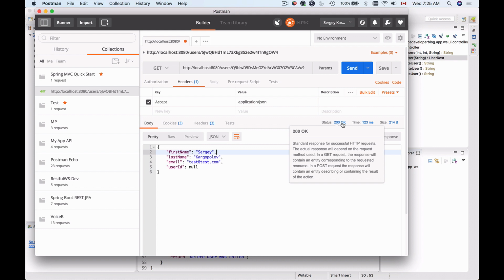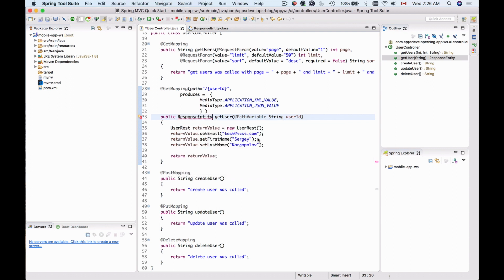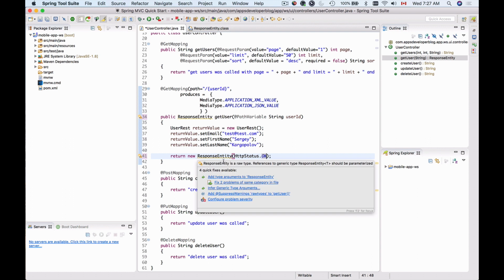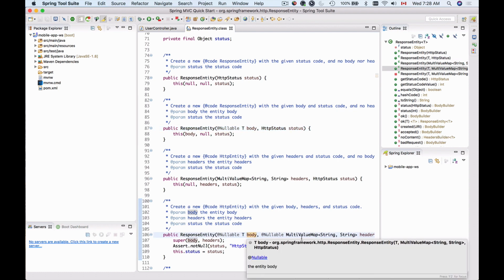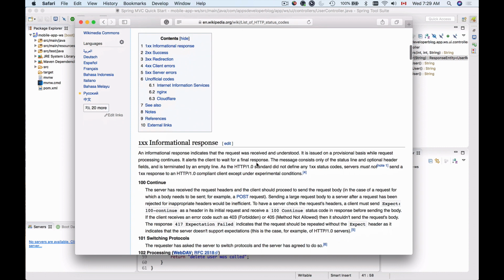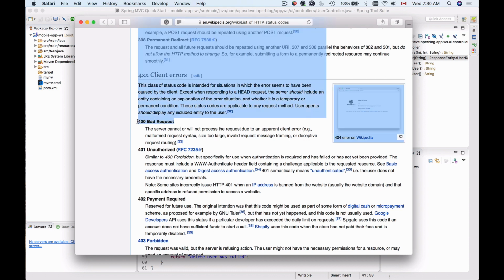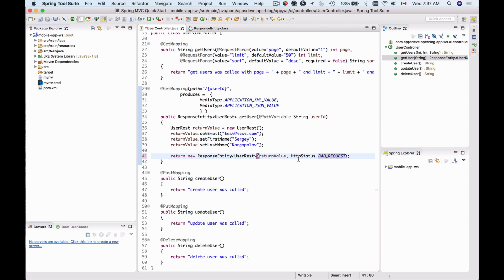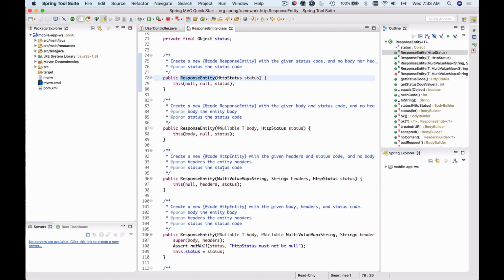REST API with Spring Boot - Return Custom HTTP Status Code from RESTful Web Service Endpoint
In this Spring Boot and Spring MVC video tutorial, you will learn how to return a custom HTTP Status code from your RESTful Web Service endpoint.

We will use the ResponseEntity class which can be used to return custom HTTP Status Code together with Response Body and HTTP Headers if needed.

My Video Courses:
1. Spring Boot Microservices and Spring Cloud
2. Spring Boot Microservices, CQRS, SAGA, Axon Framework
3. AWS Serverless REST APIs - For Java Developers
4. OAuth 2.0 in Spring Boot Applications
5. RESTful Web Services, Java, Spring Boot, Spring MVC, and JPA
6. Unit Testings Swift Mobile App